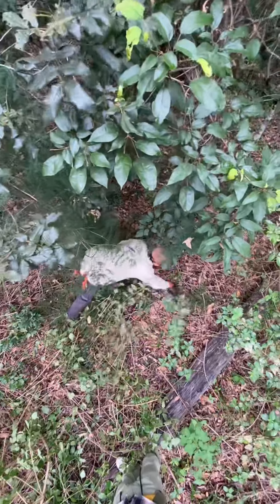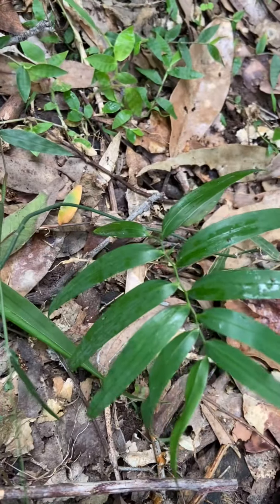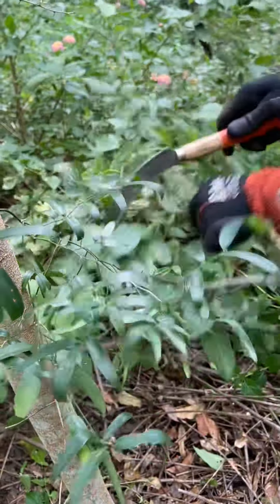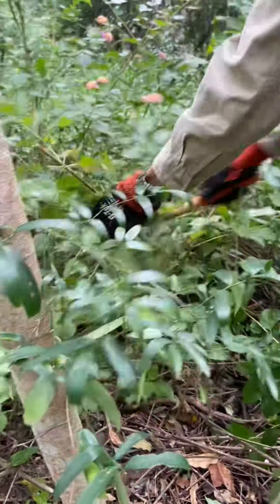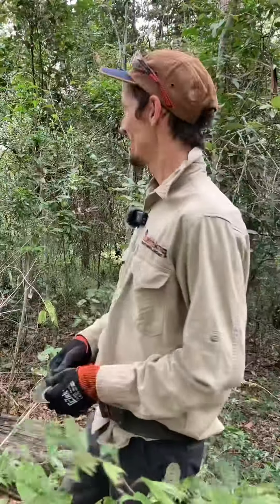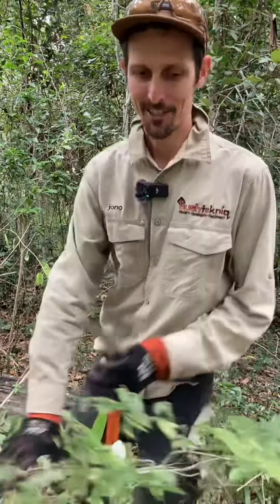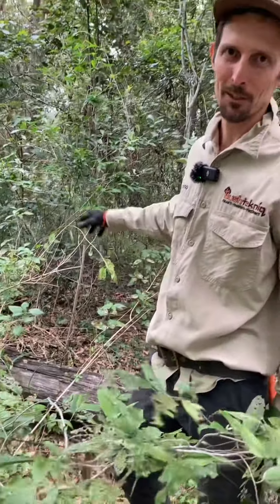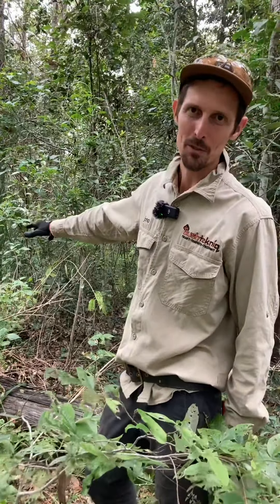Lantana & Kama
Wondering what to do with a patch of lantana? Here’s a trusty tool and technique that is helpful in tending to the land 🌱🍂🌳🍄‍🟫🌿🪶🍃